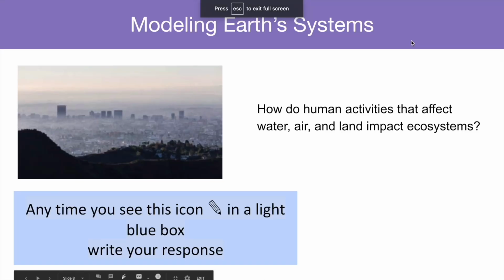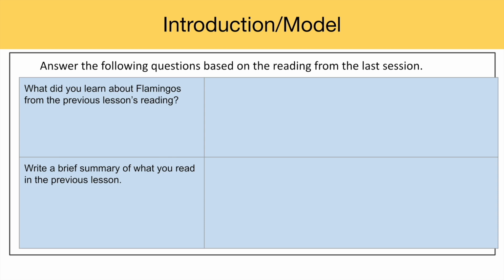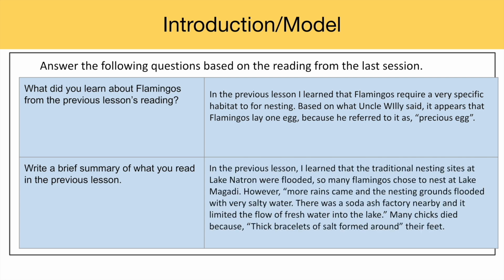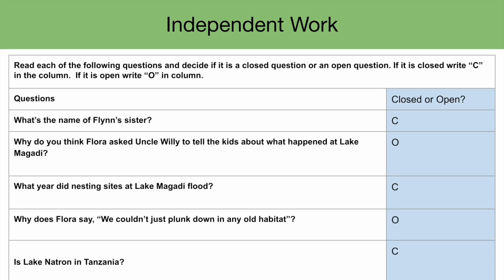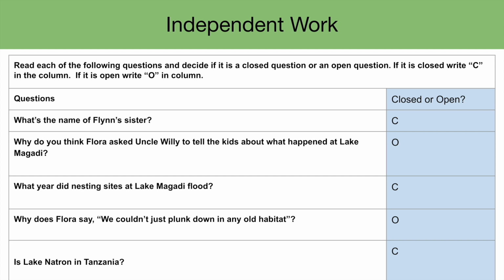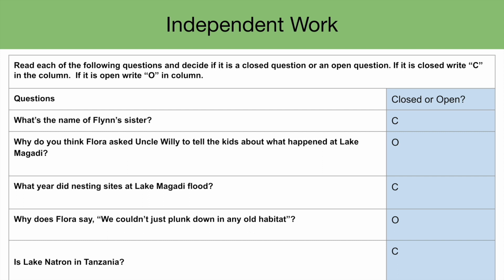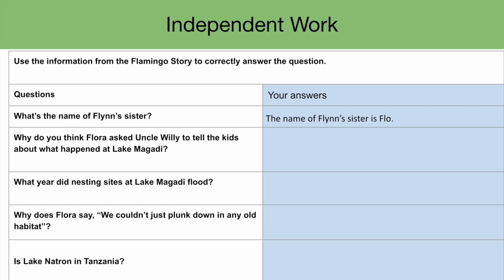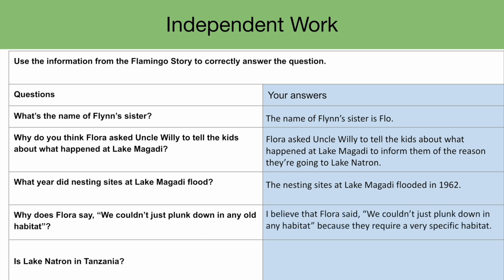4.16_science_grade5_unit4_protectingearthsresources_day29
4.16_science_grade5_unit4_protectingearthsresources_day29